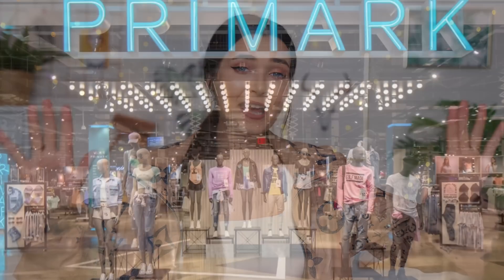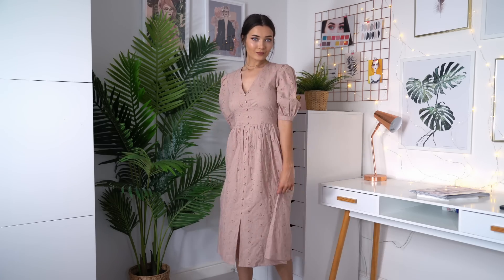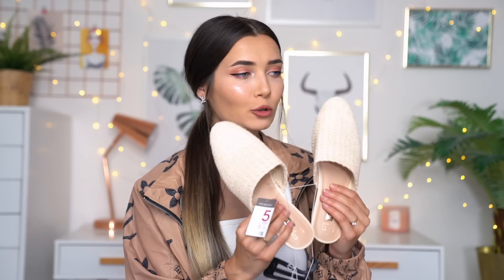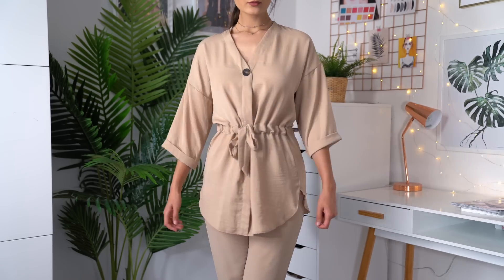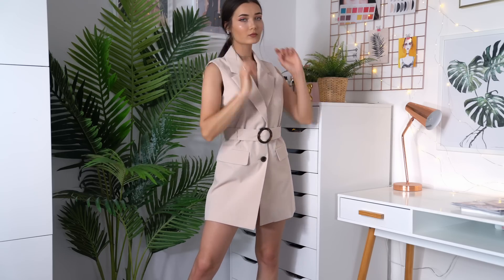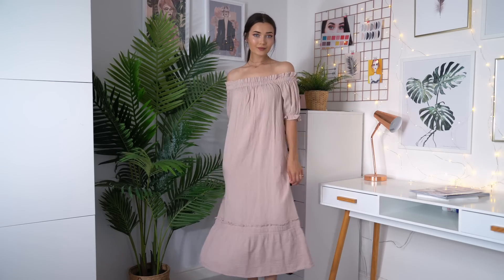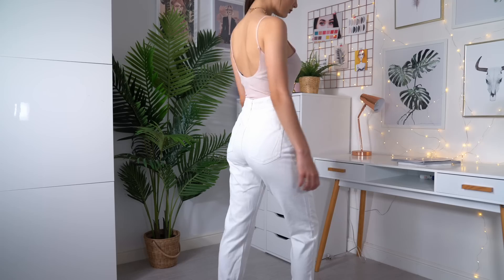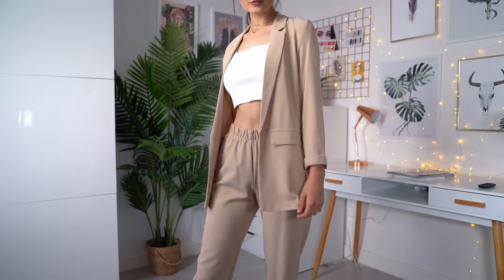HUGE PRIMARK TRY ON HAUL! WHAT'S NEW POST LOCKDOWN!?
What's up guys?! Today's video is a HUGE Primark Try on Haul! I went in to Primark on the day they opened and lemme just tell you, it's been a loooooong time! I am so excited about the pieces I picked up so hope you guys enjoy today's haul of what's in Primark post lockdown! Hope you're all staying safe as always! - Roxi

Roxxsaurus
36 Golden Square
London
W1F 9EE

♡FAQ♡